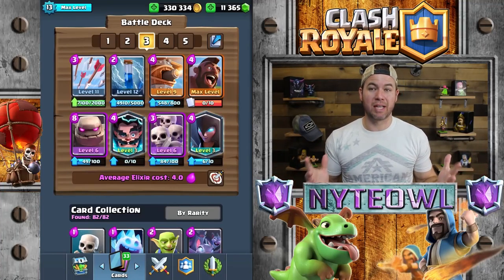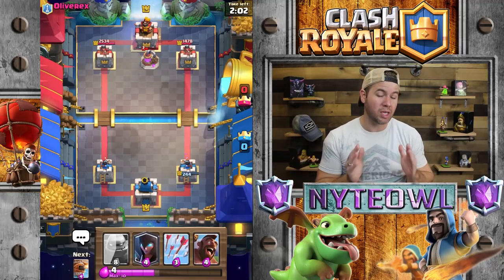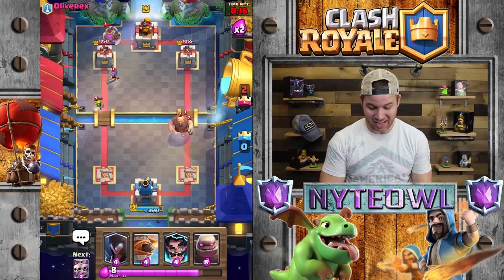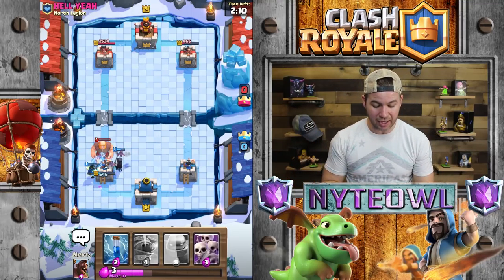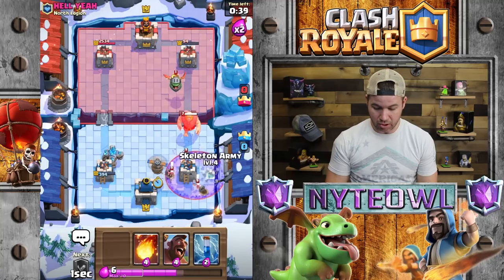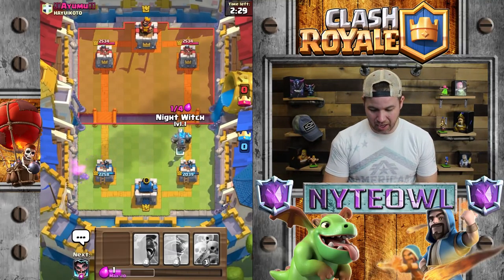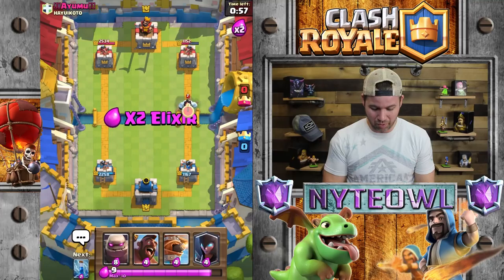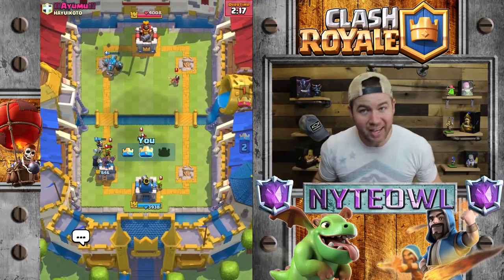HOW TO Become a FAMOUS PRO! 20 Win Challenge - Clash Royale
I wanted to try some decks to see what we could do about winning that 20 win challenge people seem to be talking about! Get r dun